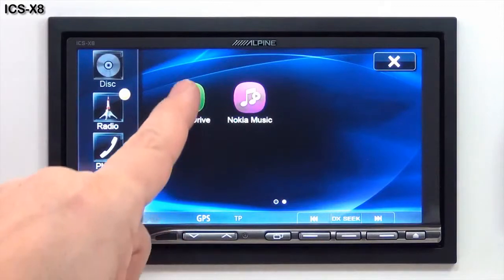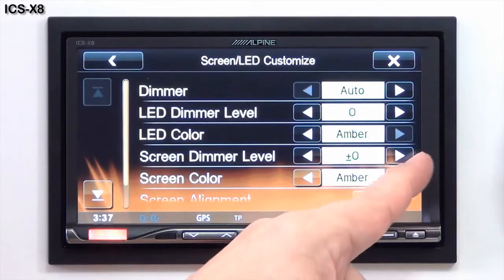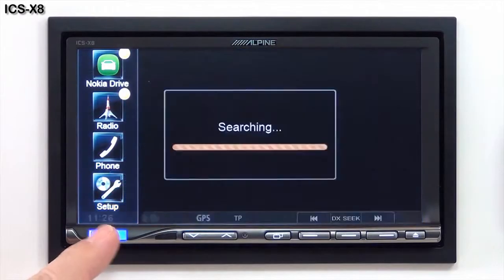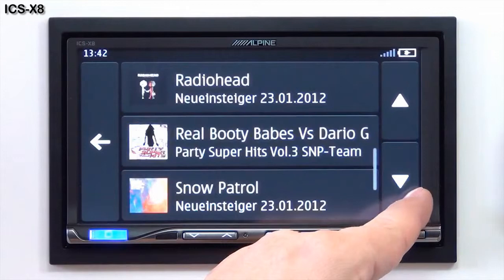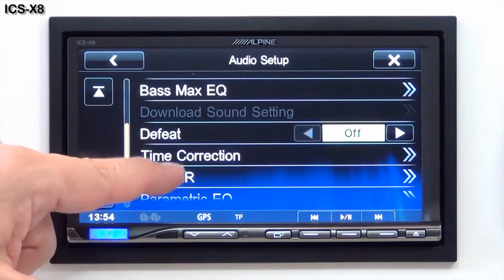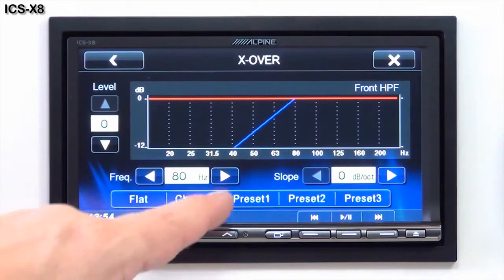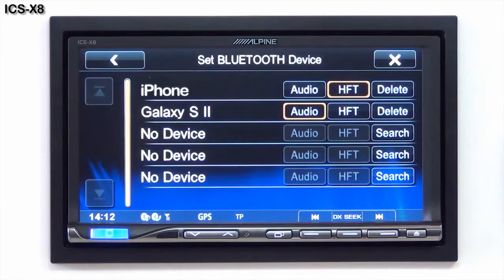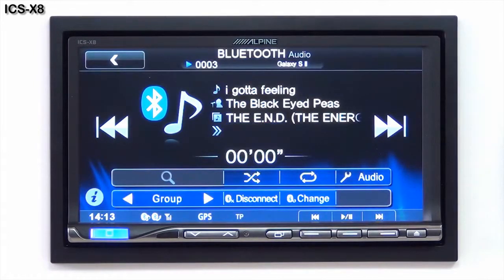Автомагнитола Alpine ICS-X8